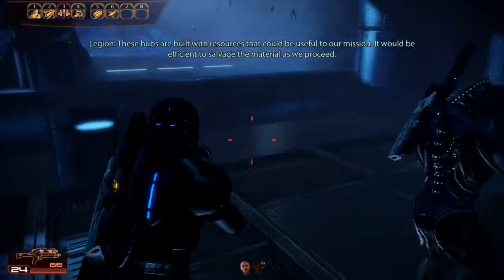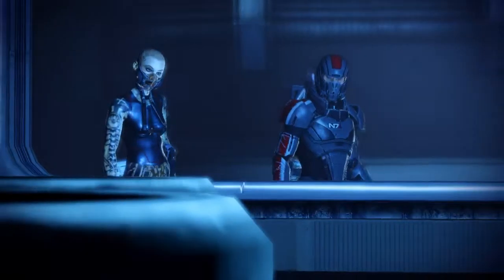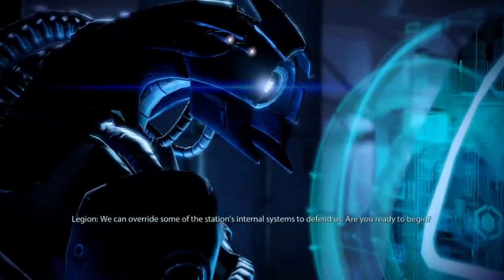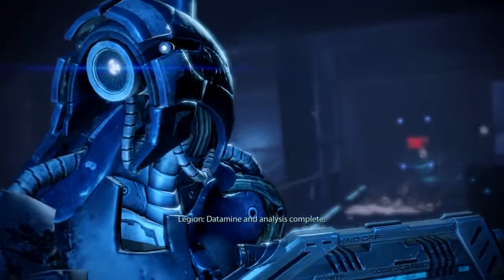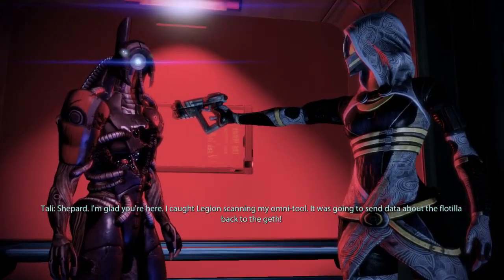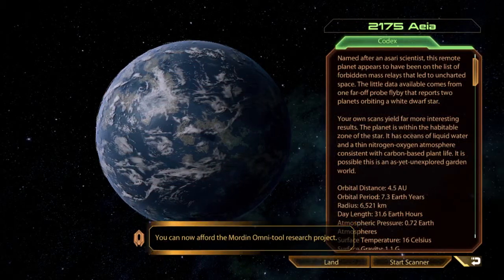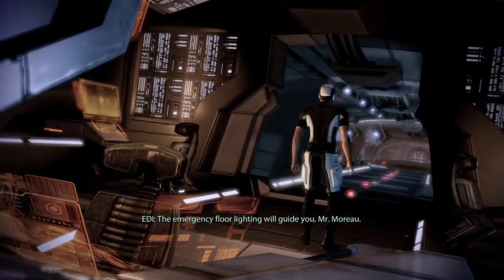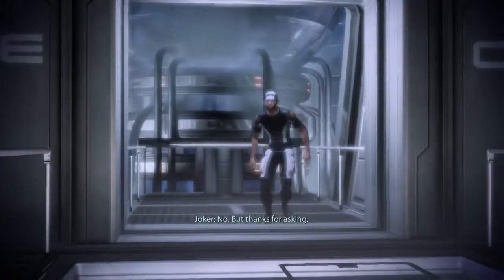Mass Effect 2 Part 32, A Sad Day Indeed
The collectors take our crew
thankfully EDI and Joker save the ship